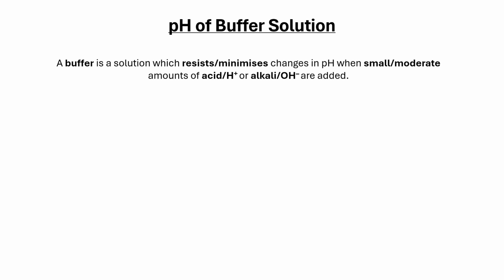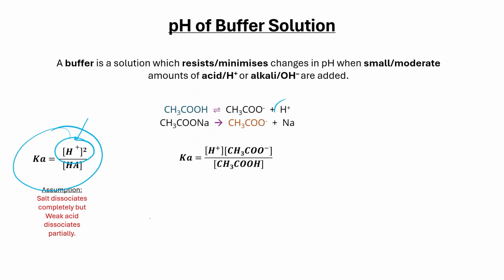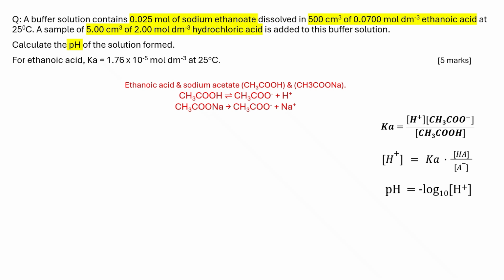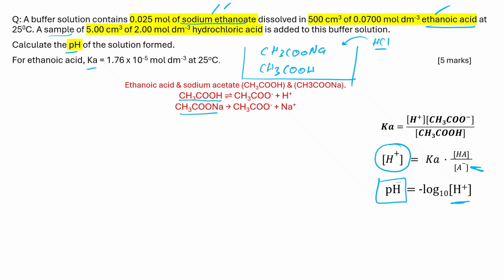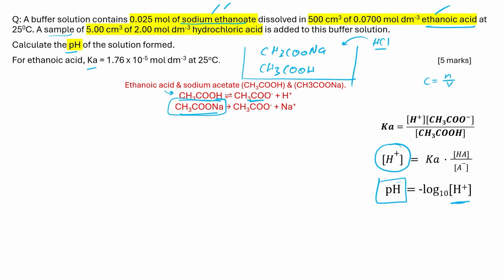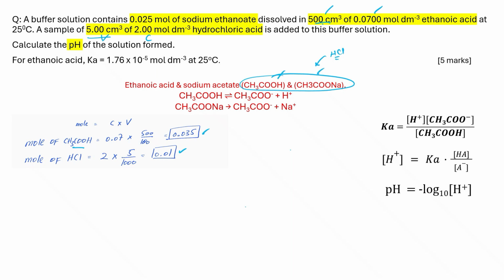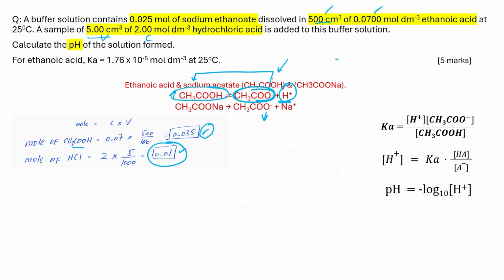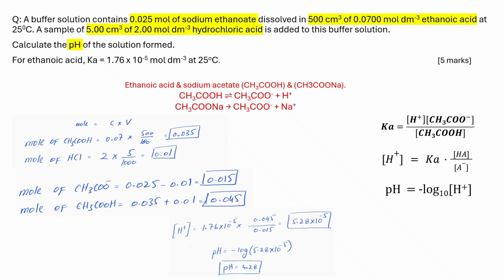pH of Buffer Solutions Explained | A-Level Chemistry Calculations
In this video you will learn about the definition, required equations and Step by step method to calculate the pH of buffer solution.

A Level Chemistry, Buffer Solutions, pH Calculation, Henderson Hasselbalch Equation, Acid Base Chemistry, Chemistry Revision, A Level pH, Chemistry Exam Help